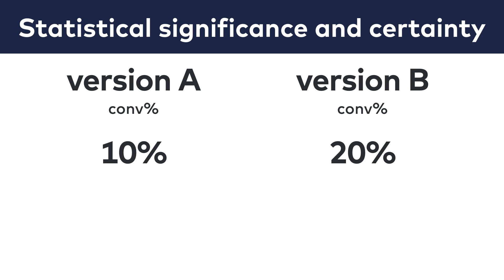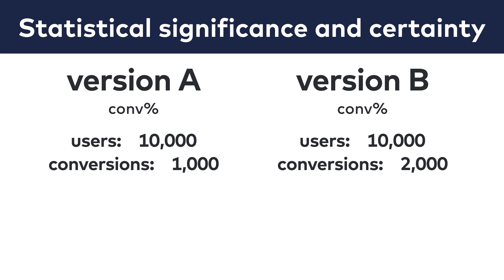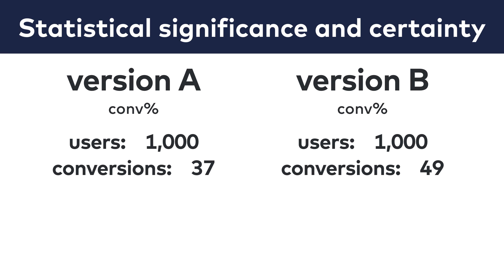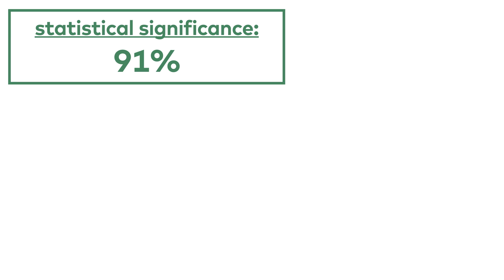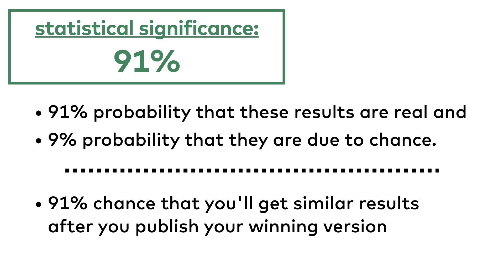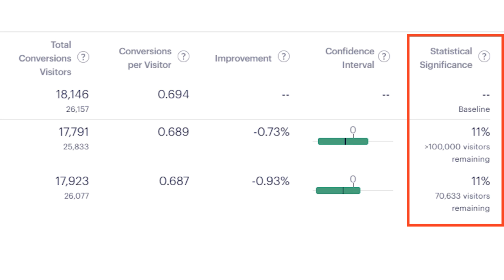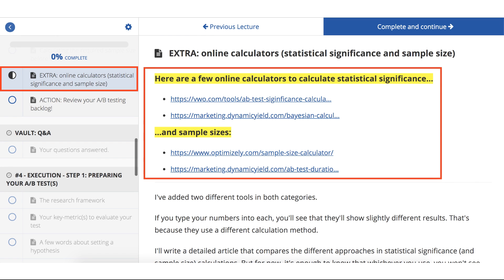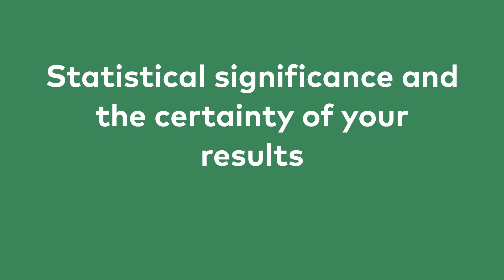A/B Testing Course 014: Statistical significance, confidence level and the certainty of your results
Important! Unfortunately, in this video, I mixed up the two terms "confidence level"  and "statistical significance" -- mostly because I learned them mixed up back in days. :-) I was lazy to re-record the video and you'll understand the concepts regardless... which is the most important part. In the subtitles I tried to fix the issue as much as possible. Sorry folks and I hope you'll find the video useful regardless.

(thank you Unsplash!!), Optimizely blog